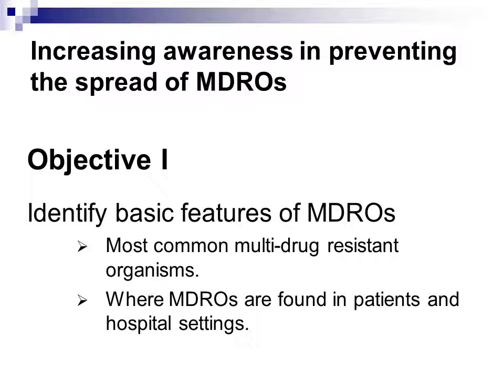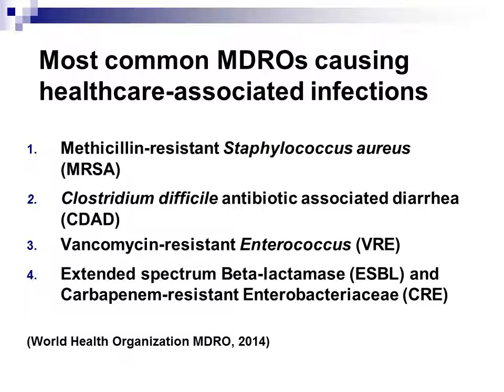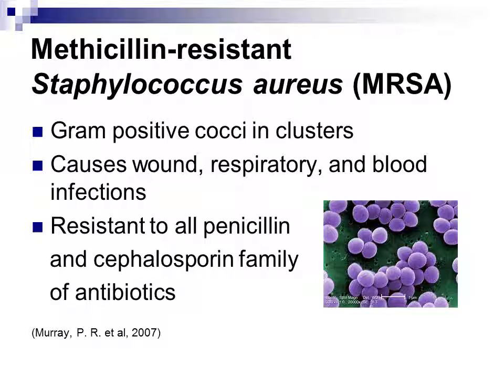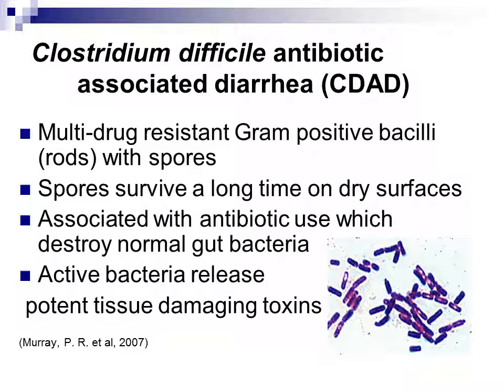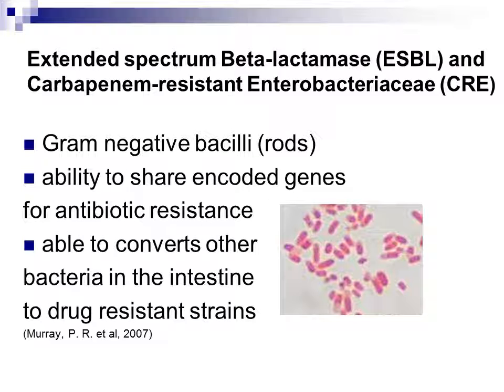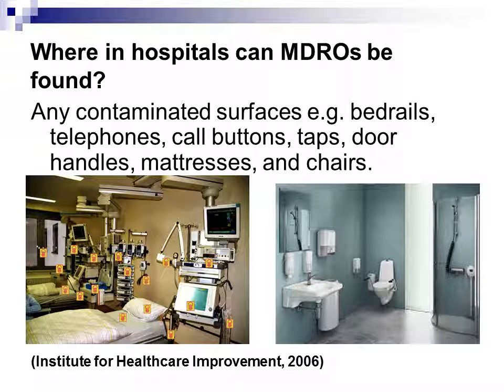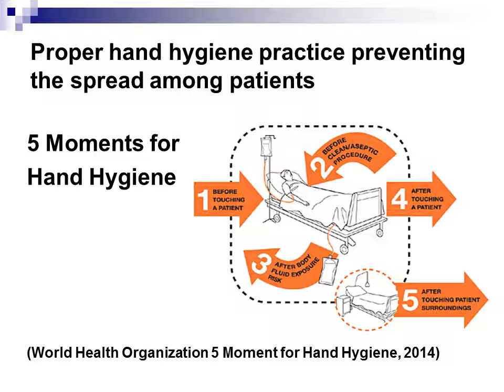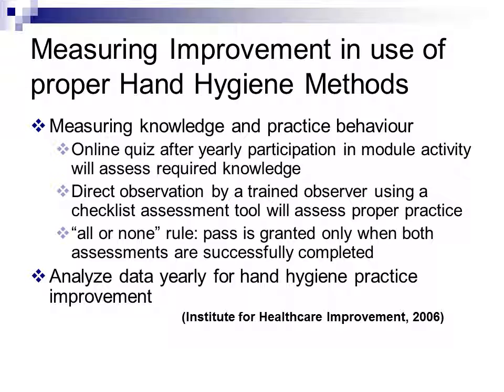Multi Drug Resistant Organisms in Hospitals and Proper Hand Hygiene